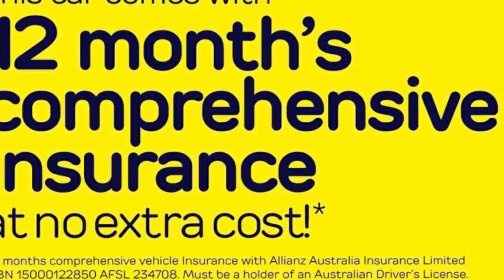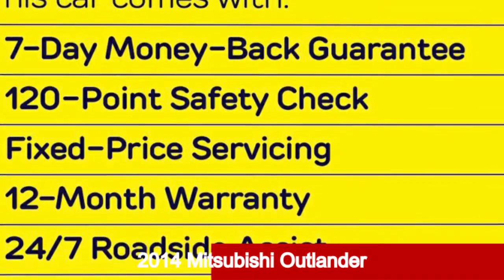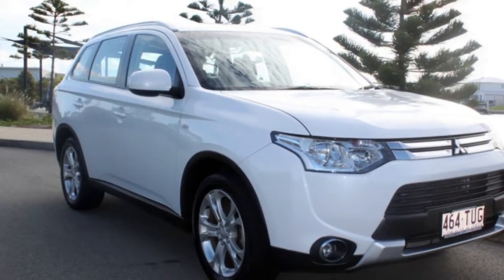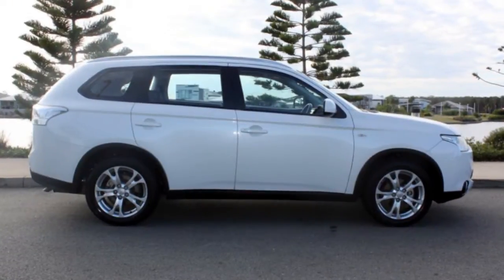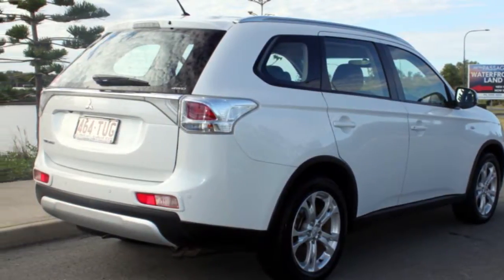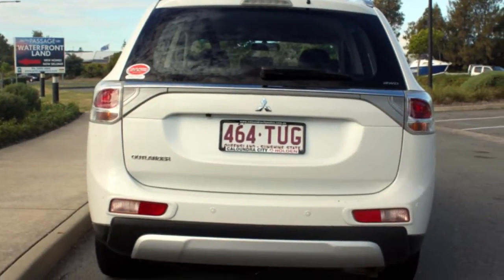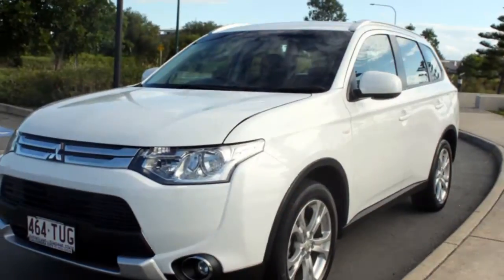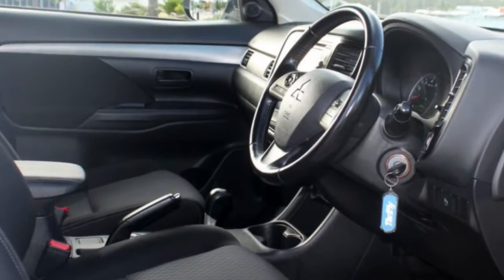2014 Mitsubishi Outlander ZJ MY14.5 ES 4WD White 6 Speed Constant Variable Wagon